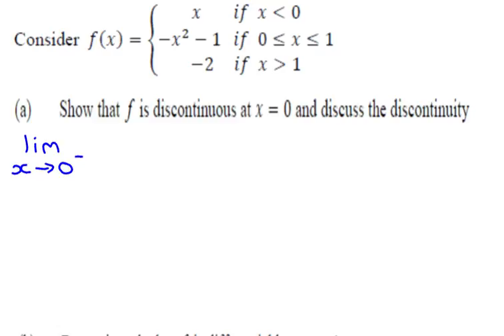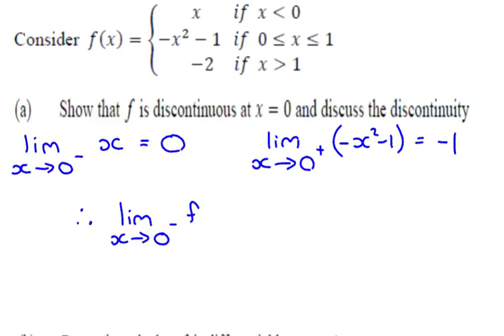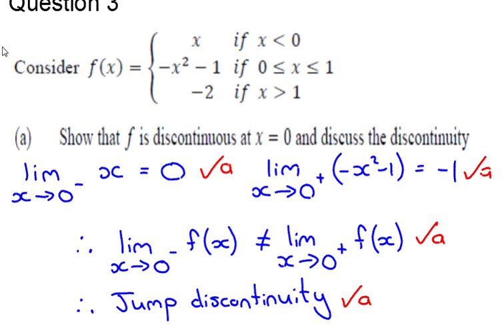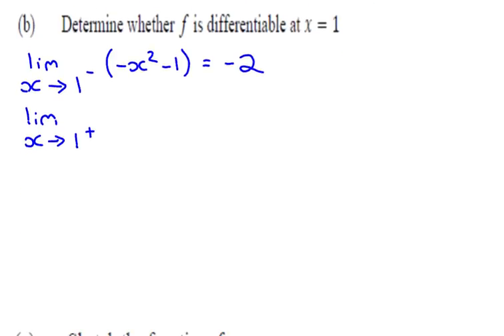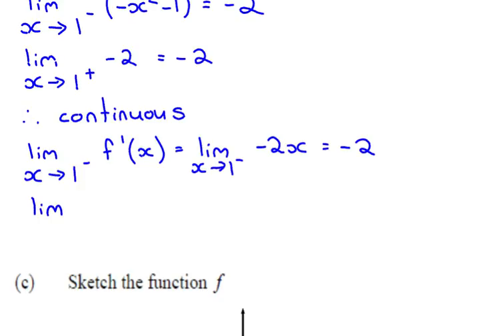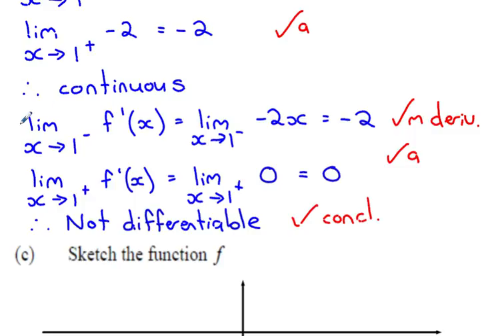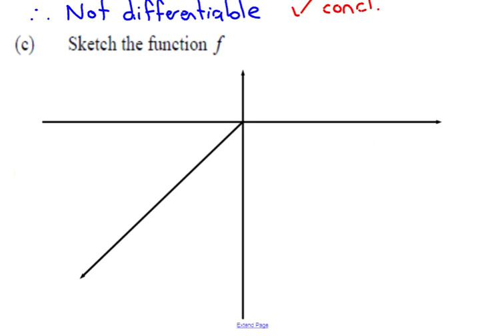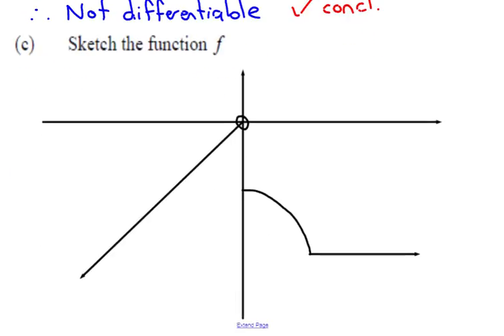June Exam 2015 Qu 3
Question 3 of the 2015 AP Maths Grade 11 June Exam explained with mark allocations. The topic for this question is continuity and differentiability.